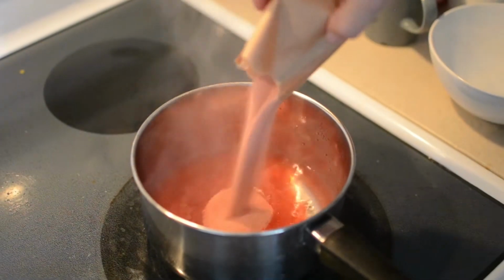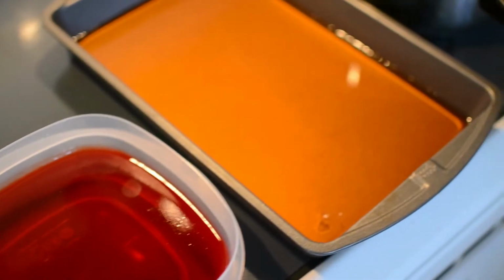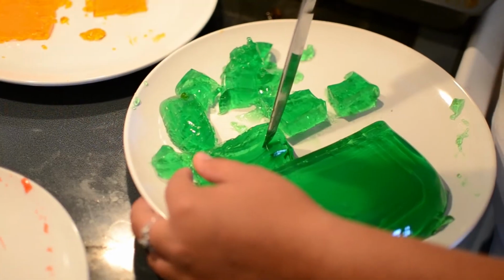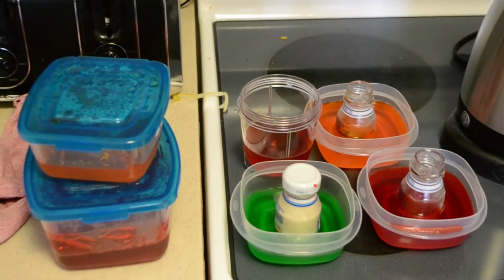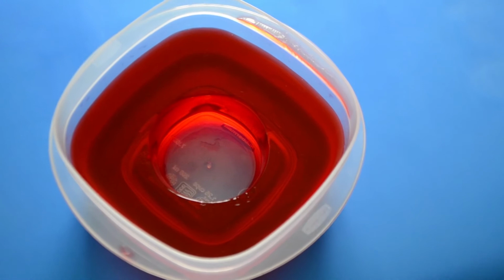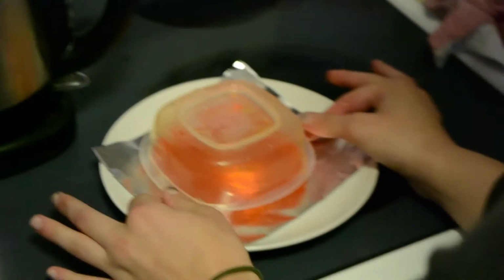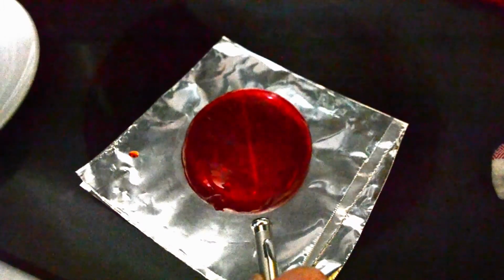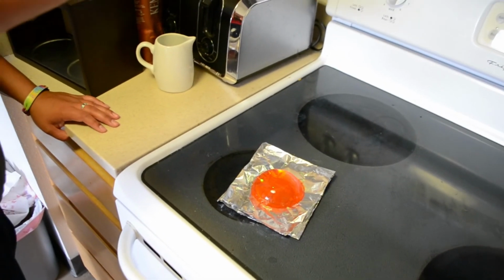Physics Project - Unconventional Lenses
Project for Pete Schwartz's Physics 122/132 class at Cal Poly San Luis Obispo.